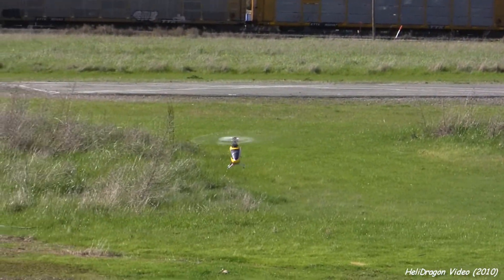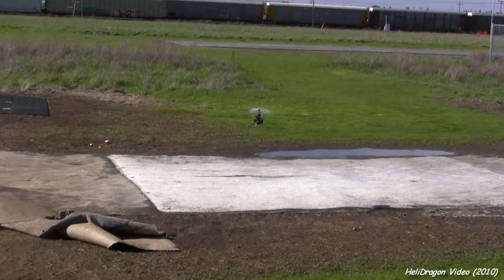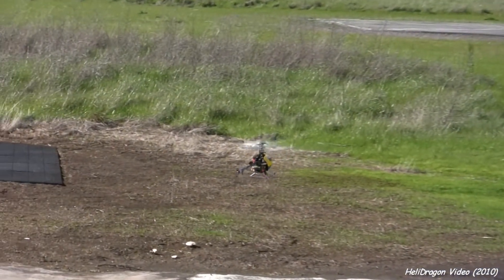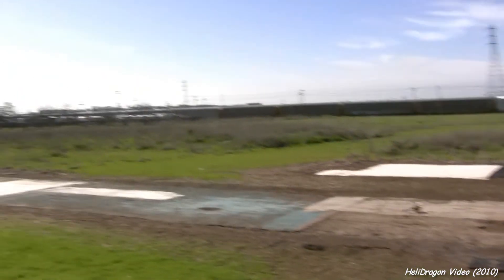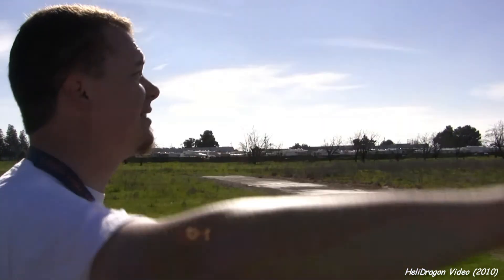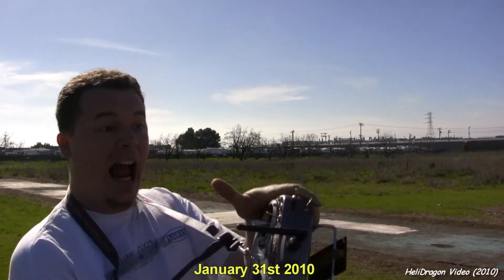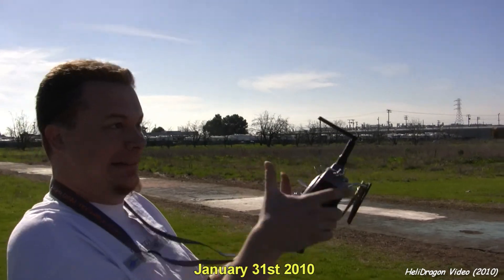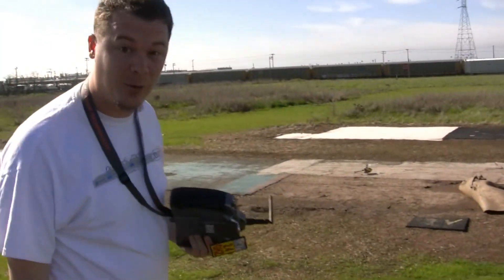1/6/10 - 1st Time Trying 3D & 3rd Time Ever In Idle Up.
This was the 3rd time I had ever flown in Idle Up with any model helicopter and like a dope I thought I could maybe do a flip that didn't go so well. This is my most recent heli and the only one that I have setup for Idle Up. Head is a little hotter than normal at 4400 RPM's.